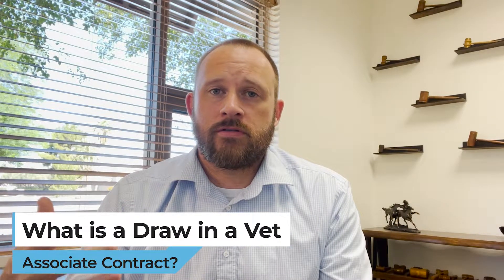What is a Draw in a Veterinary Associate Contract?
Attorney Robert Chelle of Chelle Law discusses what is a draw is in a veterinary associate employment contract.

Do you have a questions regarding your veterinary employment contract?  We can help!

You should not act or refrain from acting based on any content included in this video without seeking legal or other professional advice. The contents of this video contain general information and may not reflect current legal developments or address your situation. We disclaim all liability for actions you take or fail to take based on any content on this site.
The operation of this site does not create an attorney-client relationship between you and Chelle Law. Any information sent to us through the comments is not secure and will not be treated as confidential.

Timecodes:
0:00 - Intro
0:13 - What is a Draw in a Veterinary Associate Contract?
0:29 - How Does Draw in a Veterinary Associate Contract Work?
0:50 - What is Net Collections?
1:42 - How Do These Compensations Put Into Practice?
2:20 - An Example
3:45 - Is It Fair?
4:43 - How is Draw Compensation Calculated?
5:30 - Got Questions / Contact Us